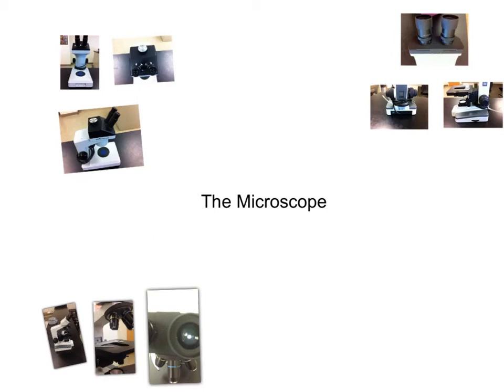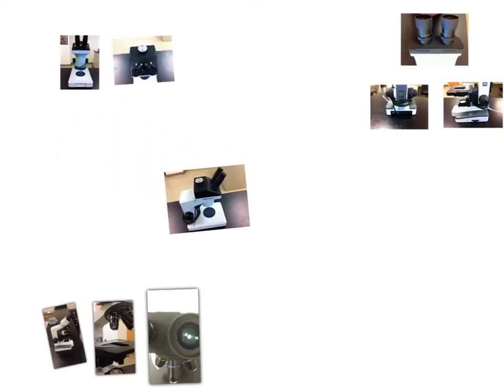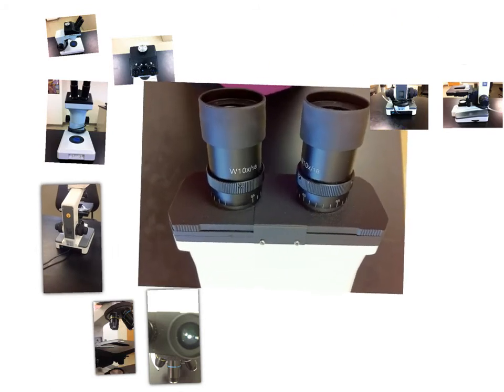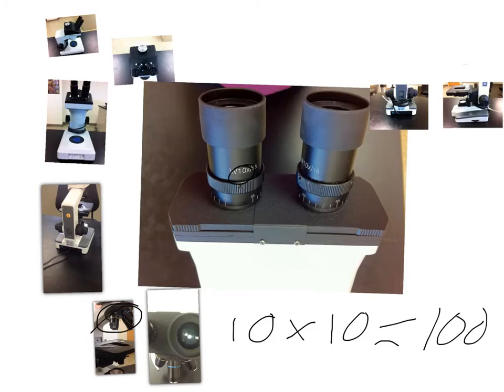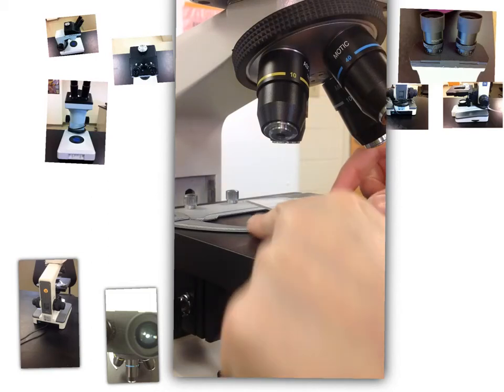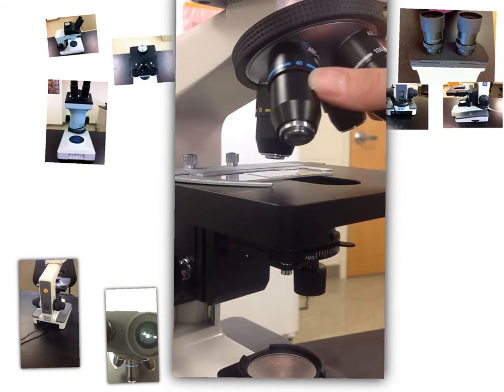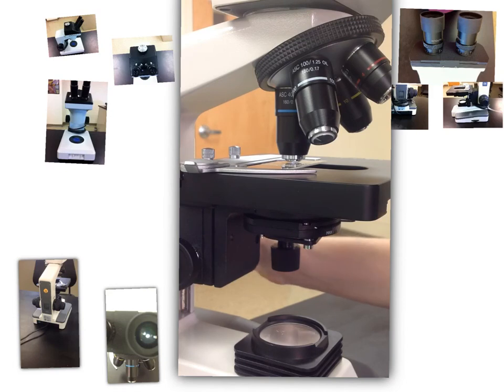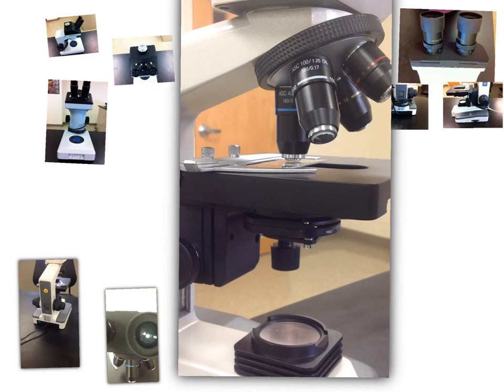Compound and Dissecting Scope